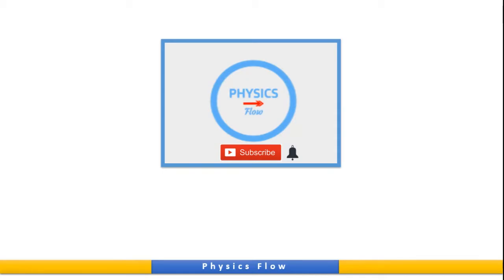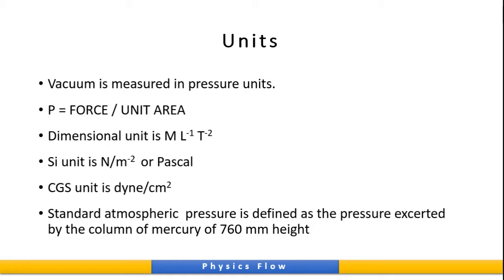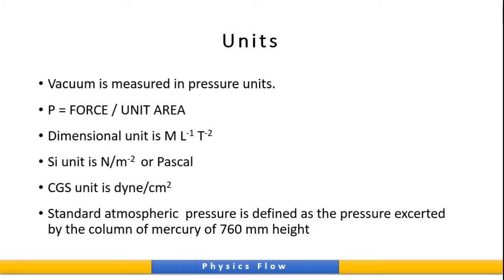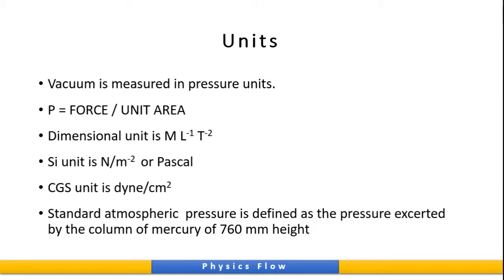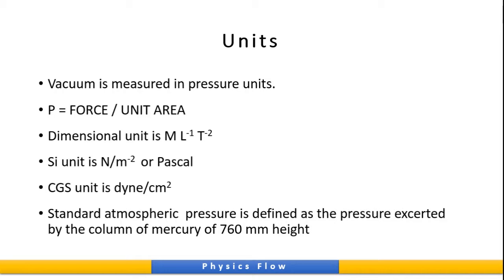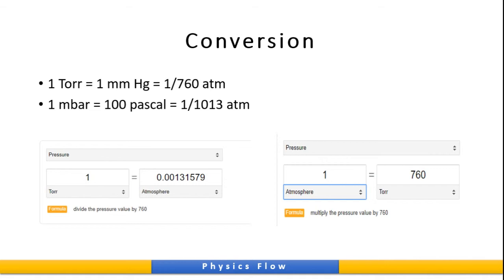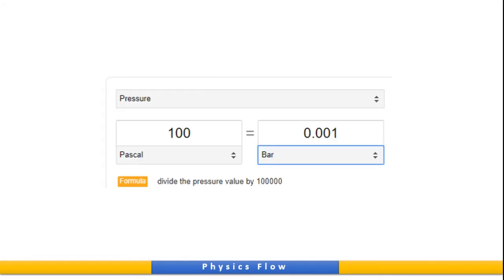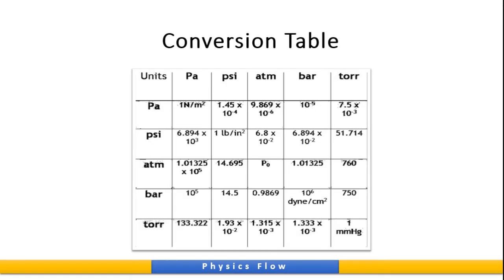Vacuum Science & Technology-2.Units of vacuum.Conversion of Pressure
This video is about units of vacuum and how to convert pressure units into one other.